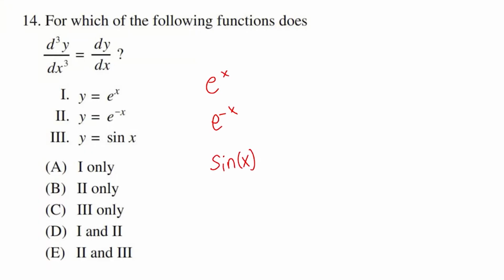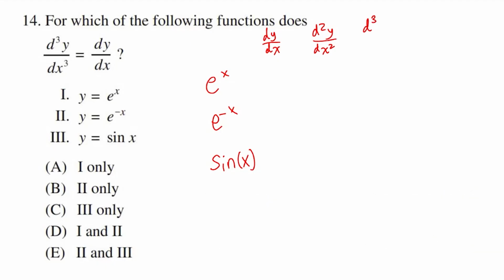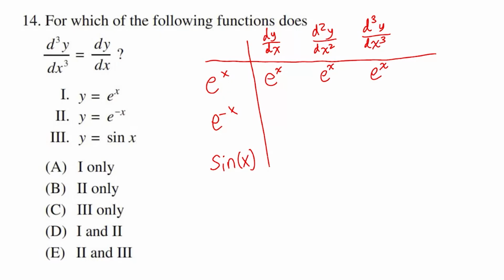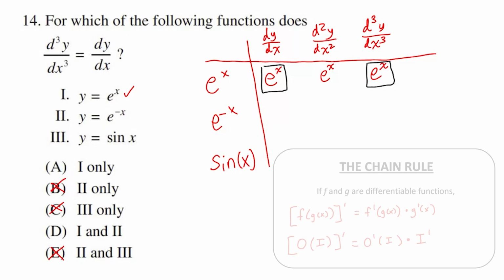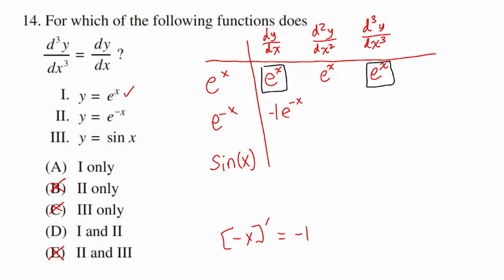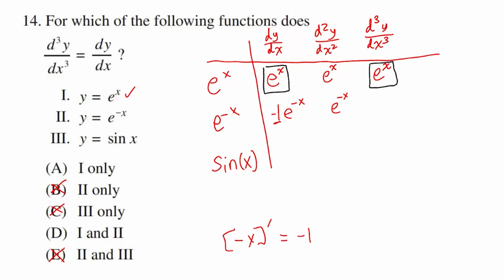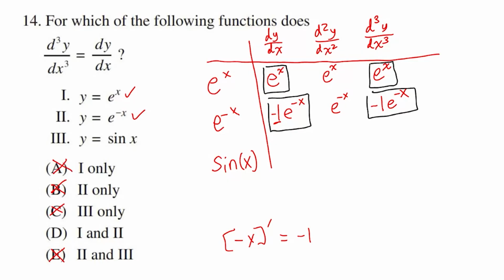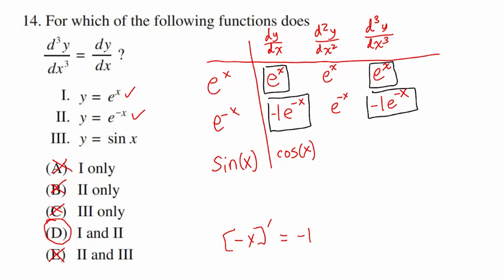CLEP Calculus Practice: Transcendental Derivatives (Problem 14)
Worked solution to a CLEP Calculus sample question: Transcendental Derivatives.